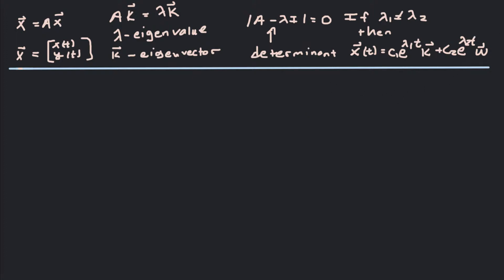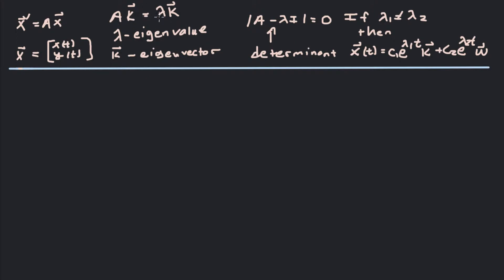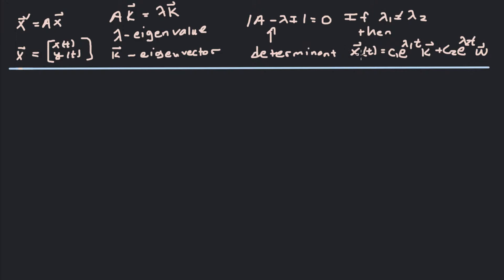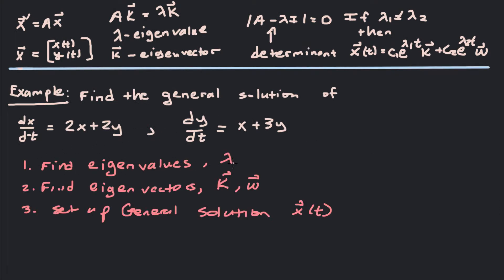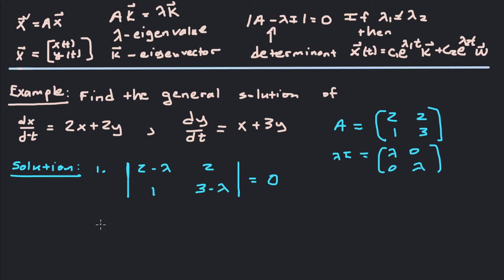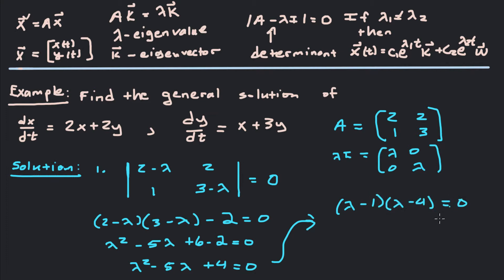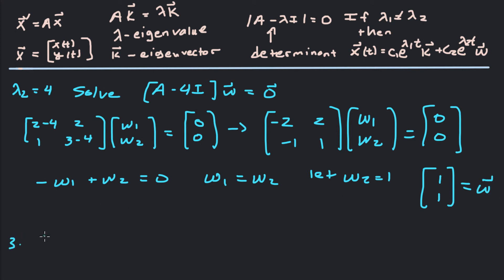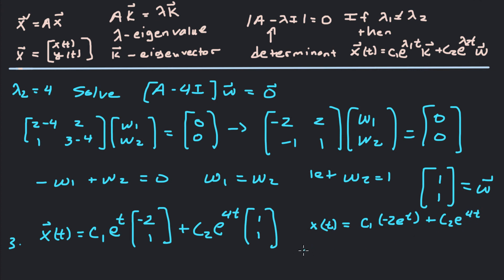Homogeneous System of Linear Differential Equations :: Real Distinct Eigenvalues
In this video we solve the homogeneous system of differential equations
x' = 2x + 2y
y' = -x + 3y
Using the eigenvalue approach.

This system of differential equations provides two distinct real eigenvalues.

We first find the two eigenvalues.
Second we find the corresponding eigenvectors.
Lastly, we set up the general solution to the system of Differential Equations.

I'm Jonathan.  I teach differential equations to hundreds of students regularly.  I hope this video helps you gain understanding of analytic solutions using the Eigenvalue approach.